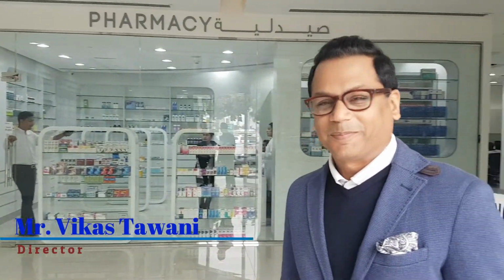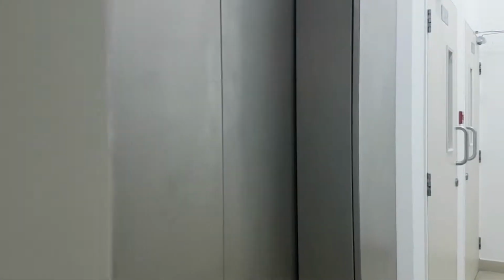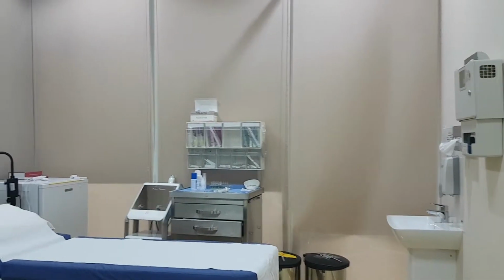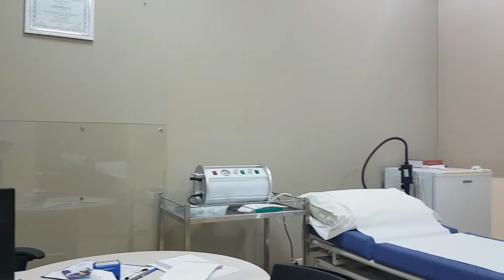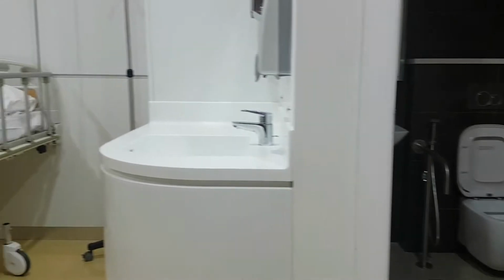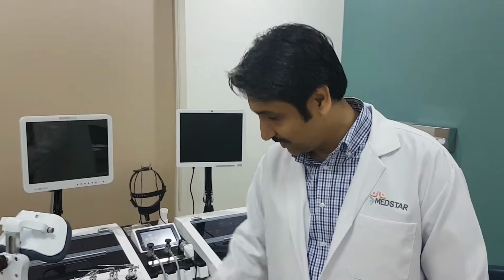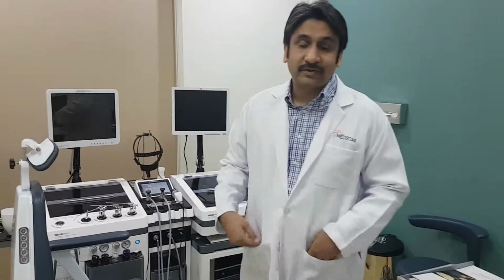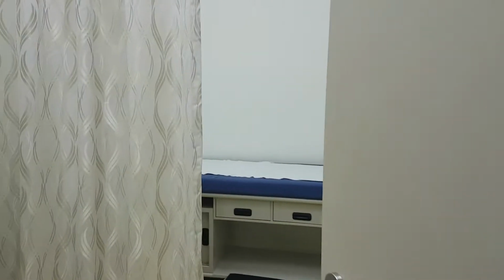MEDSTAR Day Surgery Center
زيارة لمستشفى ميدستار .. جراحة اليوم الواحد ..